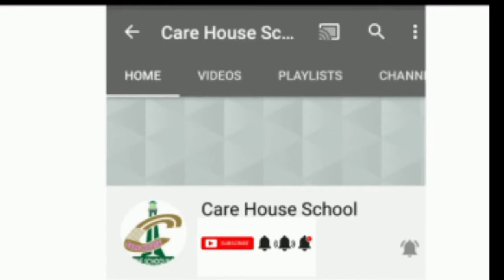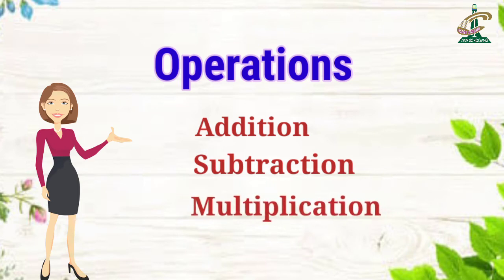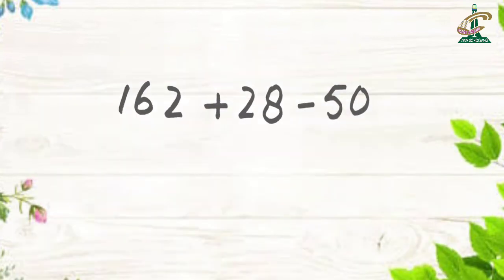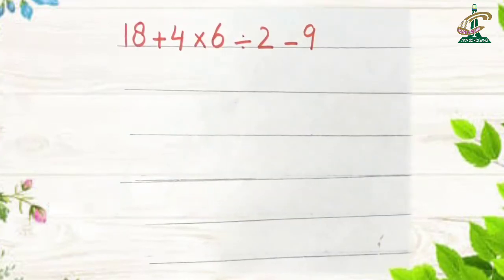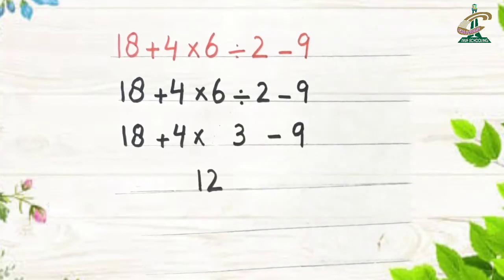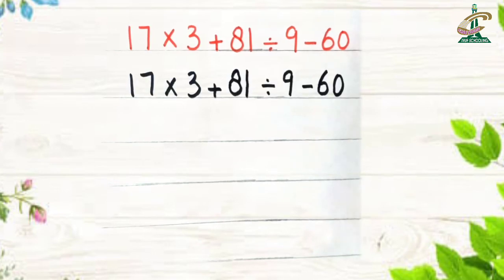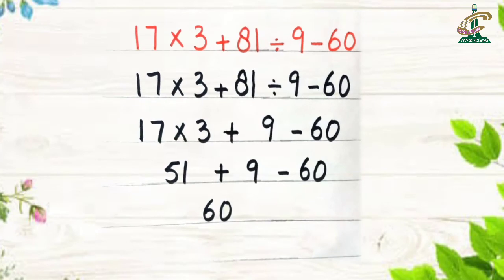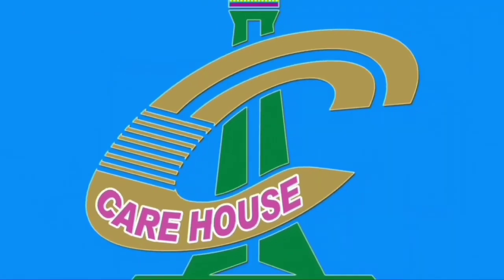Grade Five Maths (4)